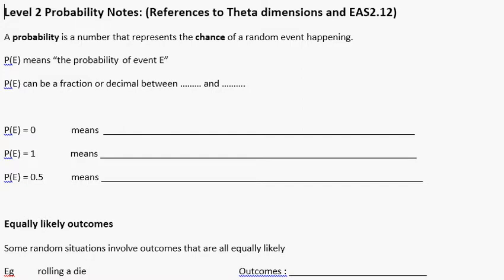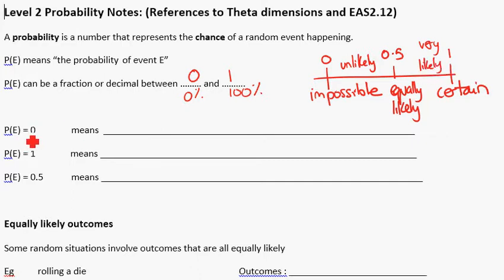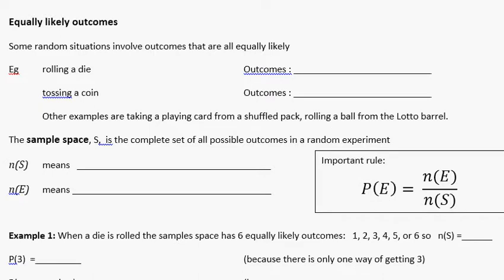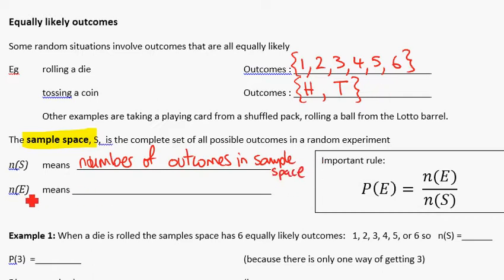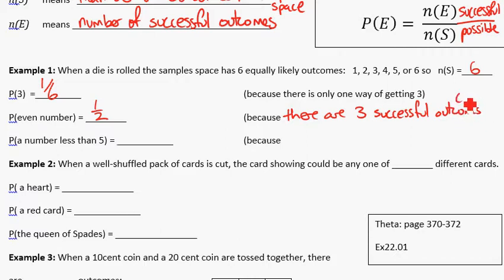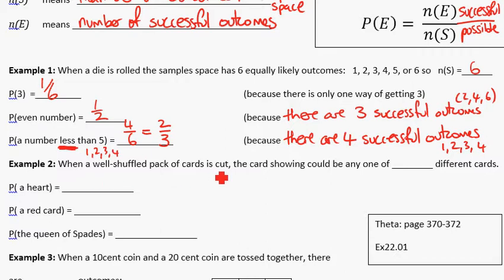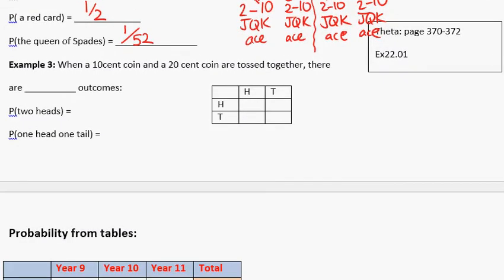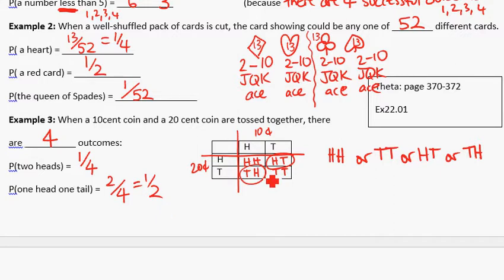Prob Notes page 1